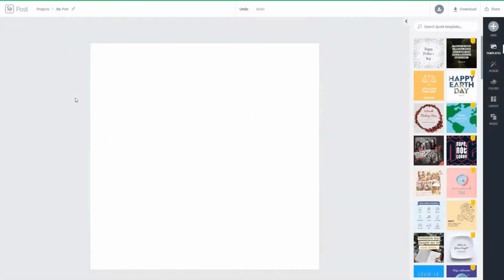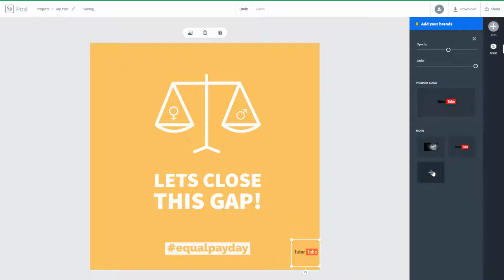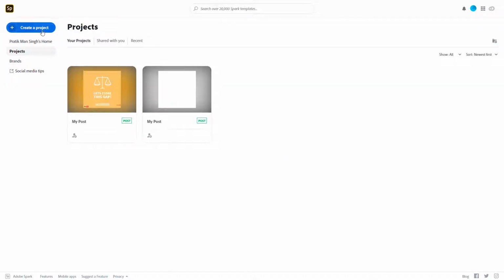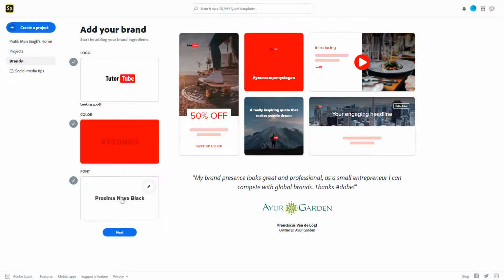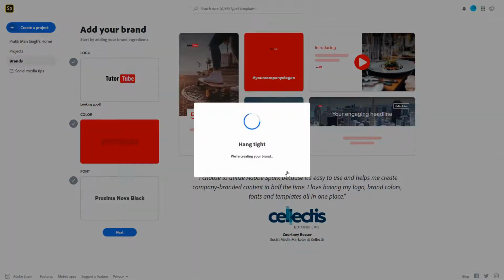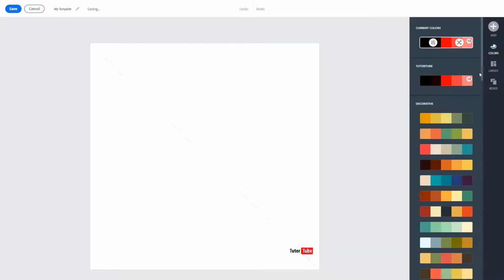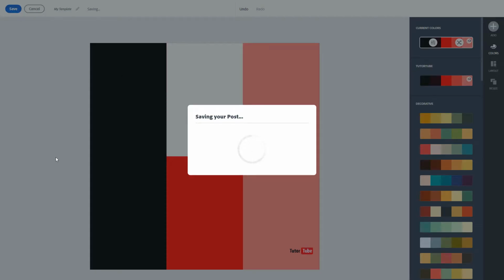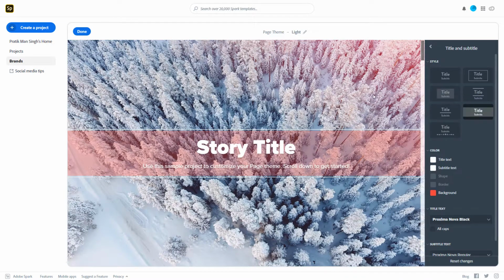Adobe Spark Tutorial - Lesson 28 - Branding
In this tutorial, we will be discussing about Branding in Adobe Spark.